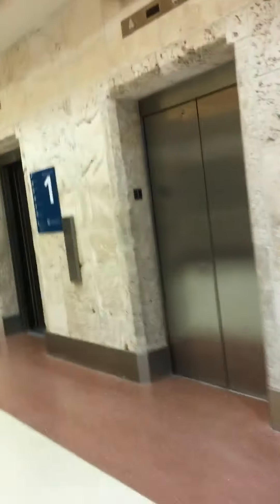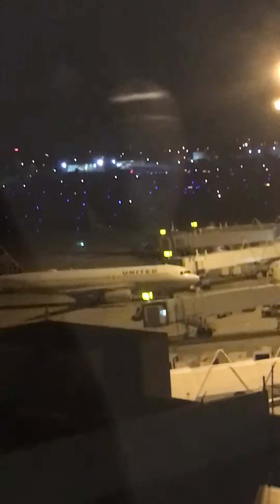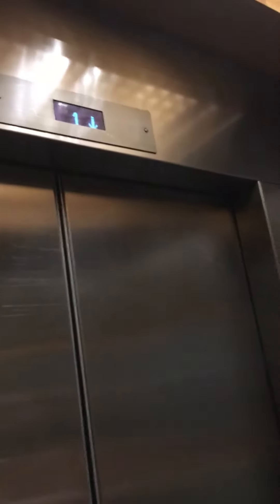Montgomery Kone traction elevators at the Palm Beach Airport in Palm Beach, FL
Filmed on March 19, 2017. Pretty fast for 7 floors